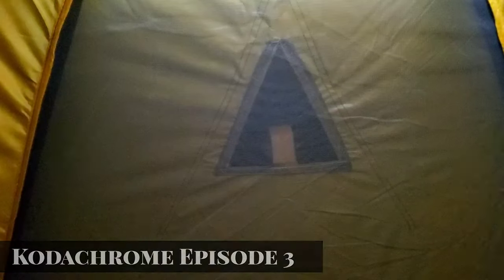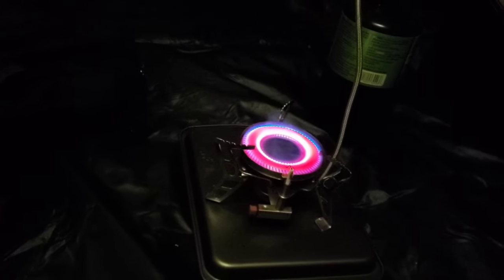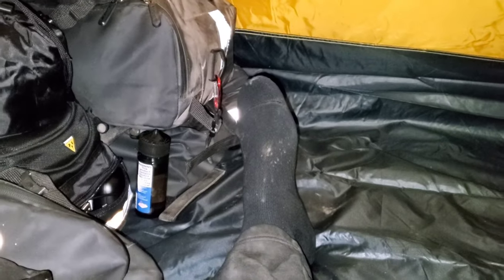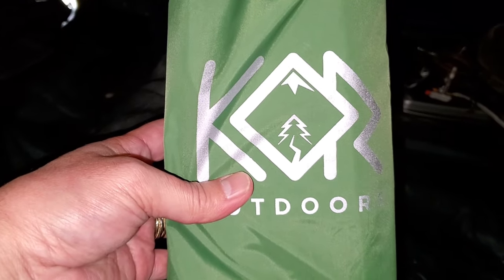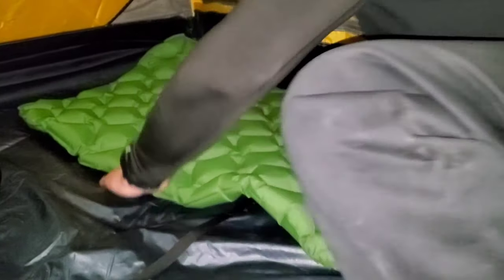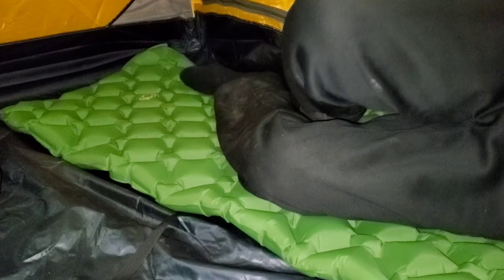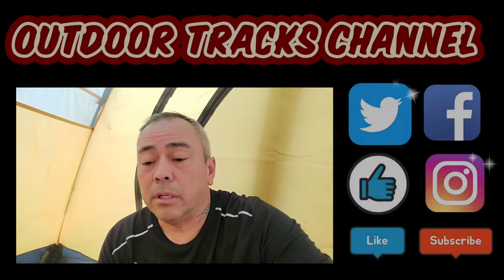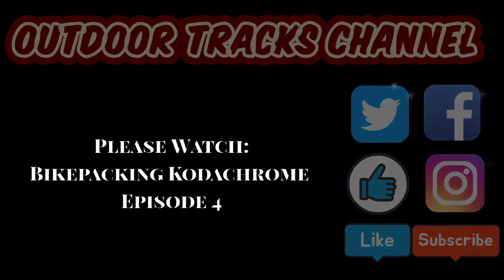2020 Trek Marlin 6: Bikepacking Kodachrome Episode 3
Episode 3 of my bikepacking trip to Kodachrome Road in the Sunrise Mountain Trail System, Las Vegas, NV.